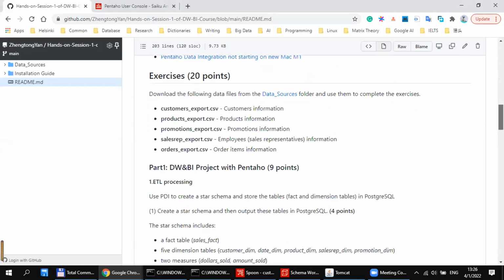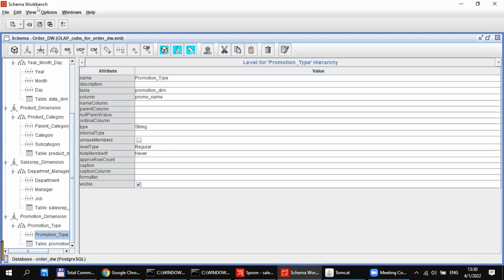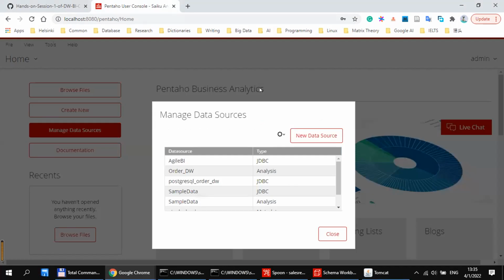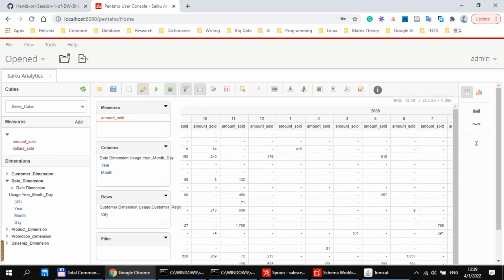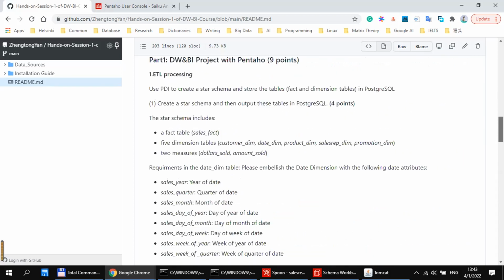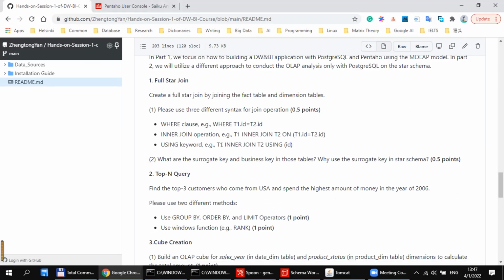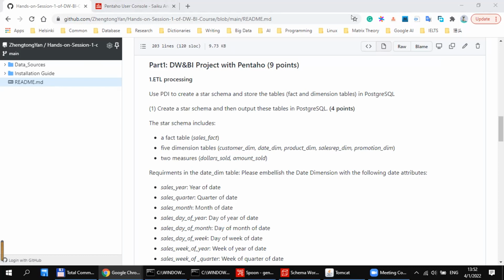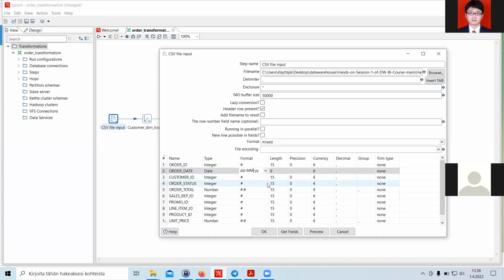Hands-on Session 1 of Data Warehousing and Business Intelligence Course (Part 2)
This is the recorded video of the first hands-on session in our DW&BI course.